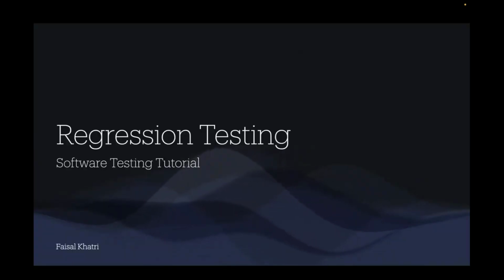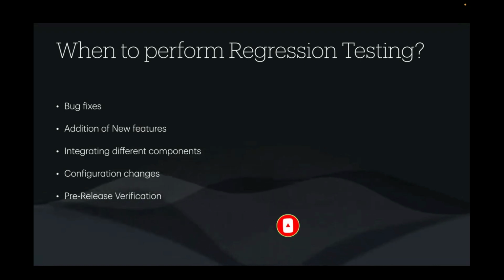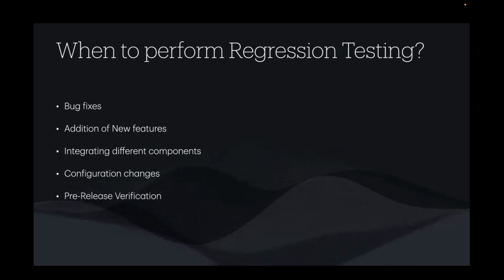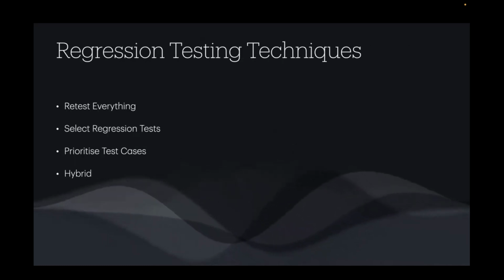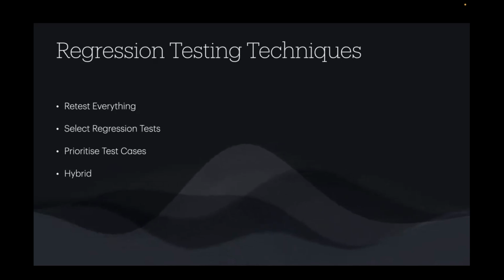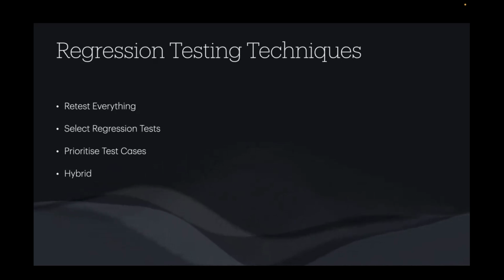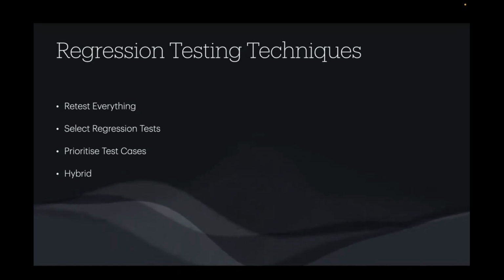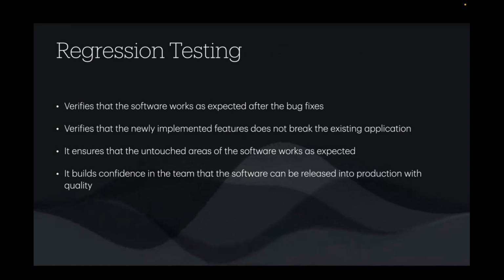What is Regression Testing? | Software Testing Tutorial | Manual Testing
This tutorial video covers the following about Regression testing:
1. What is Regression Testing?
2. When to perform Regression Testing?
3. Regression Testing Techniques